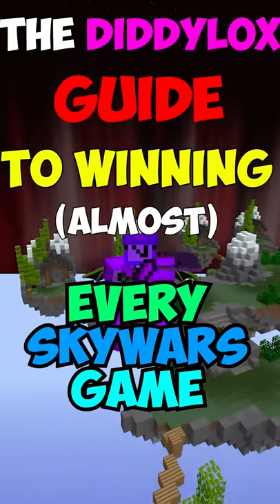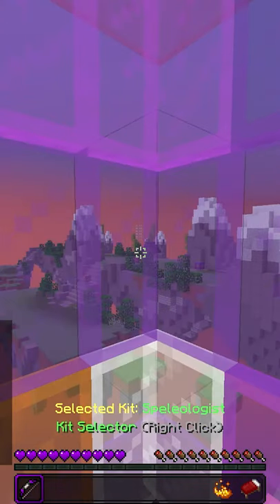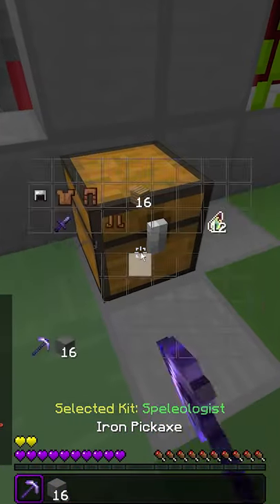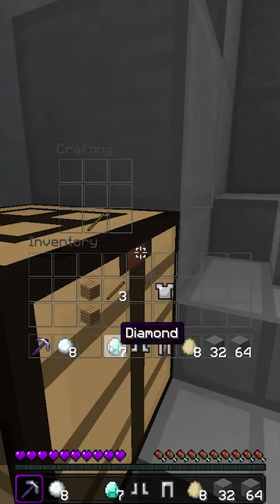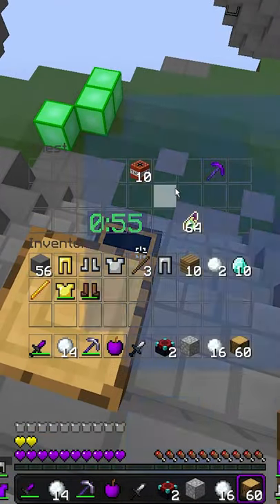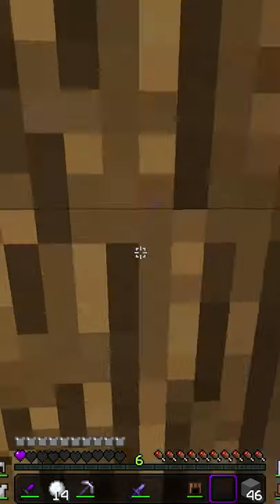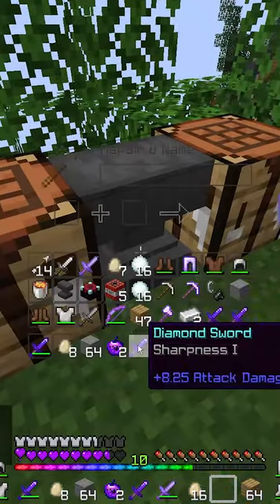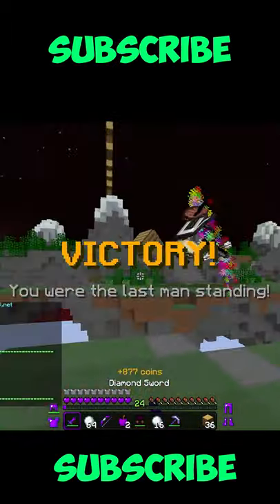How to Win Skywars (almost) Every Time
The DiddyLox Guide to Winning Skywars (almost) Every Time